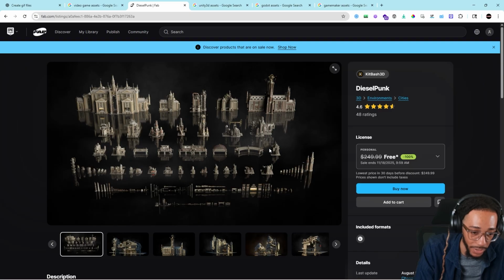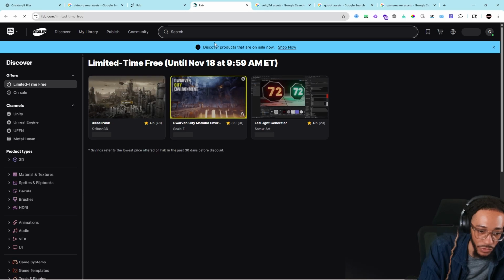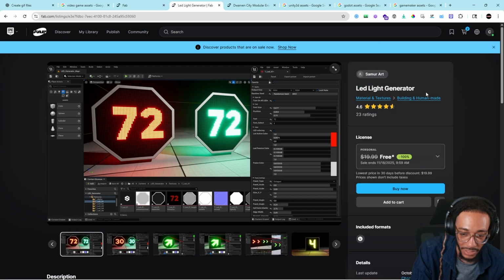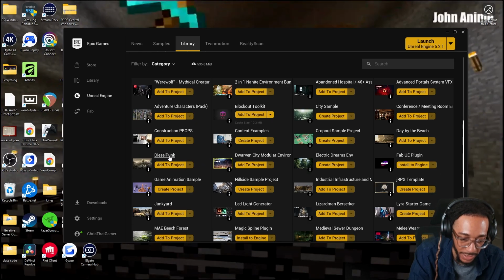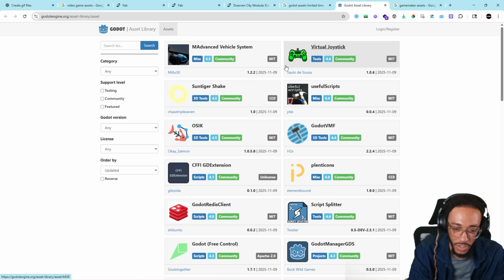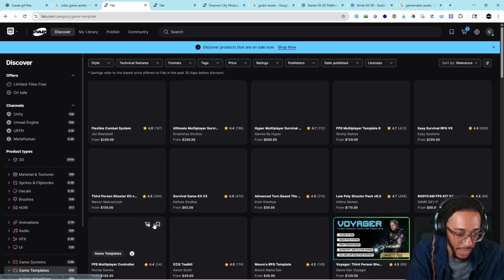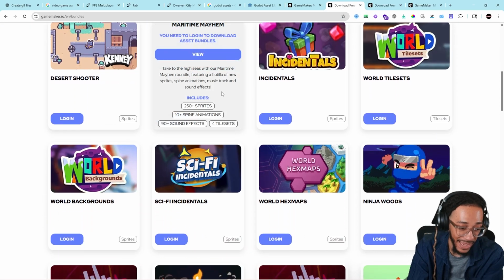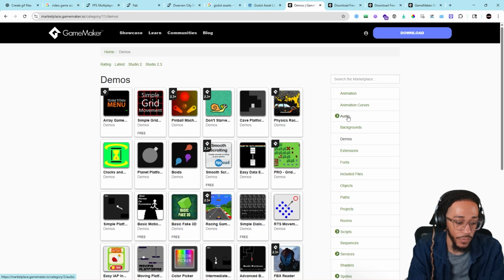How to Get Free Game Assets for Unreal, Unity & Godot (November Freebies)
This month’s FREE game assets are kinda dope; Unreal Engine, Unity, Godot and Gamemaker developers… don’t miss these.

In today’s video, I break down the best limited time free video game assets you can download right now for your next indie game project. Whether you’re a beginner or advance, this list will save you time AND money.

 Assets included:
• Unreal Engine Monthly Free Assets
• Unity Asset Store Free & Paid-to-Free Assets
• Godot Packs, Open-Source Sprites & Tools
• Free VFX, 3D Models, SFX, Music, UI & more

TIMESTAMPS (You Can Adjust After Editing)

0:00 – Intro
0:17–  How to find free game assets
1:20 – Unreal Engine game assets - Limited Time Free
5:40 – how to view the new assets in the unreal launcher
6:55 – Unity3D free game assets
7:53 – Godot free game assets + programming tools
9:32 – GameMaker free game assets
12:02 – Outro

(Change your life by learning programming or game development, as I am doing.)

Music is by: